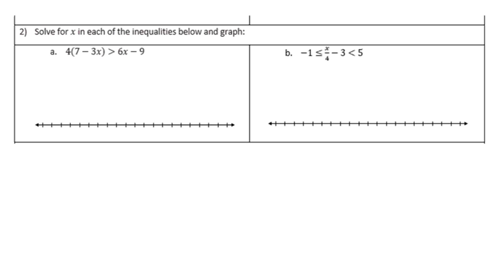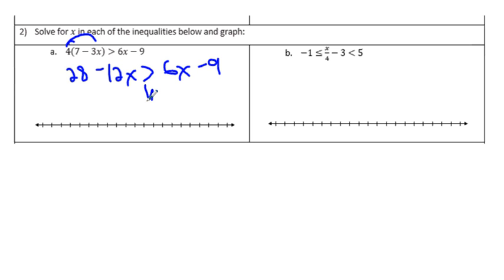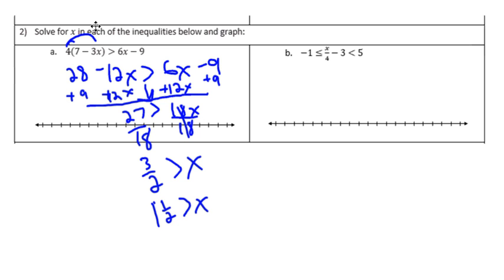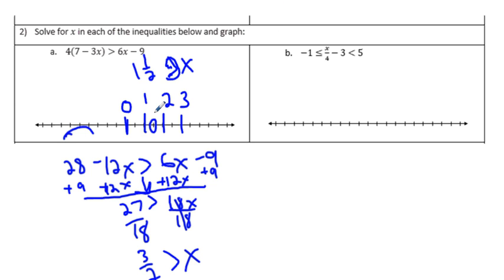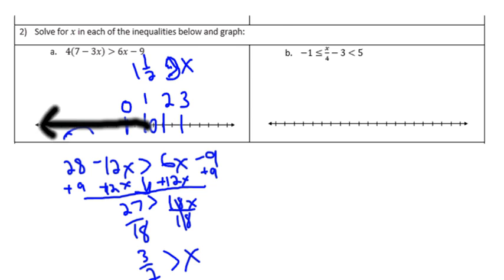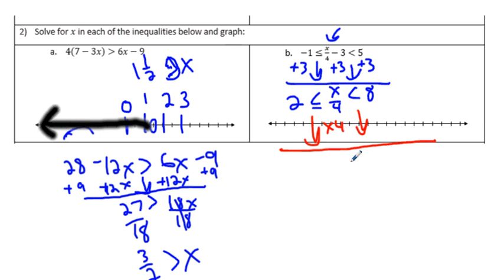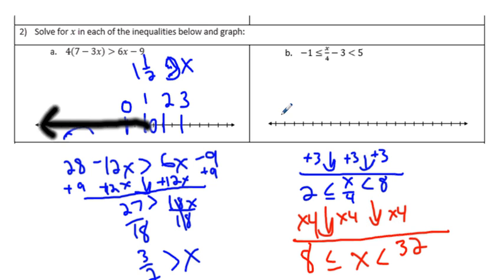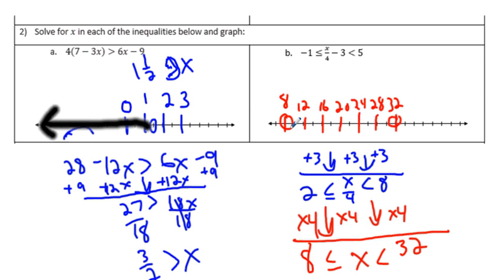Algebra 1 Study Guide 2 #2